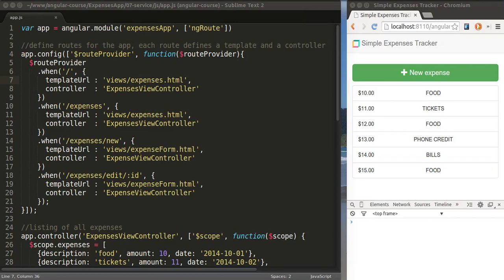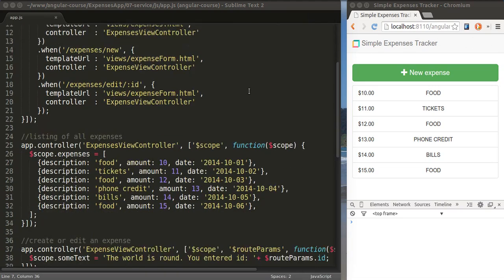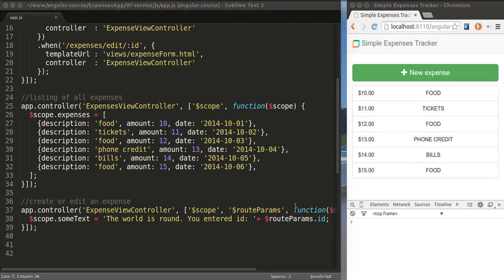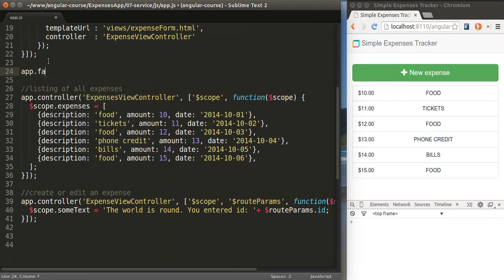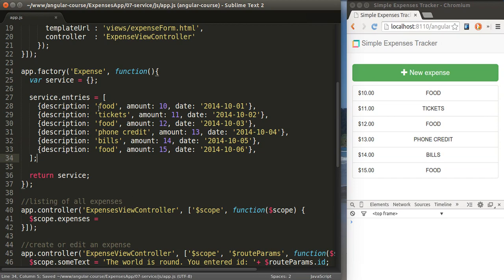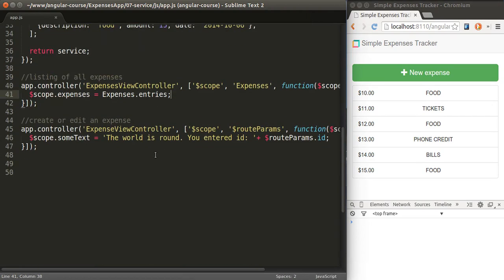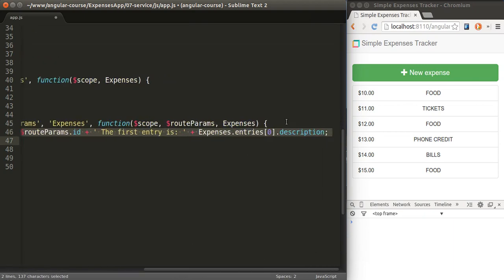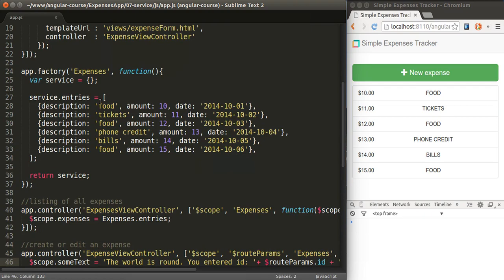15. Services in Angular js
services in angular js || angular js services ||  angular js tutorial || angular js tutorial for beginner